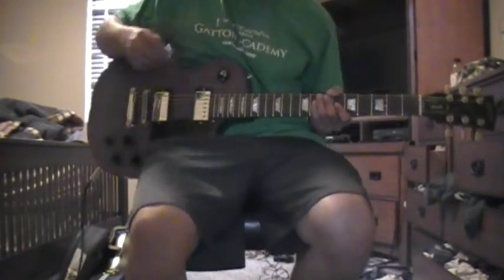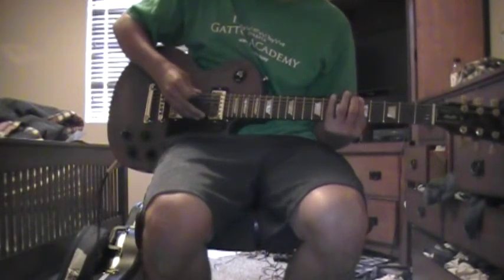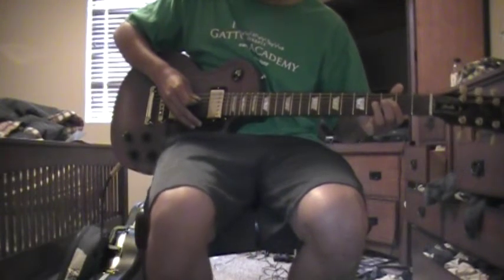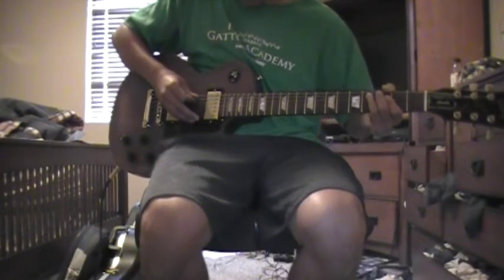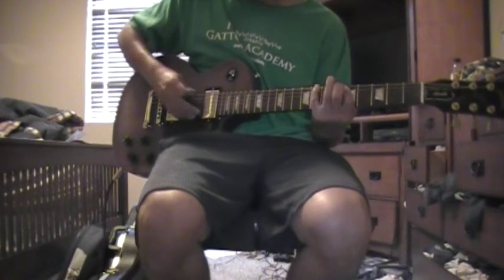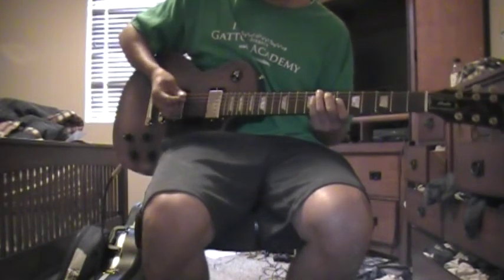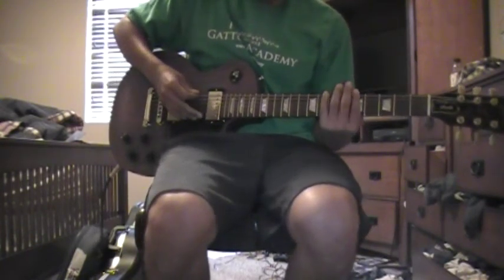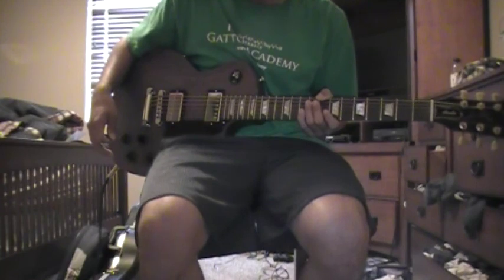How To Play Betrayed (Main Riff)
____Click More for Tabs and Info_______

Want to suggest a song?

We are having a Les Paul guitar giveaway right now Check the ling below for Details!